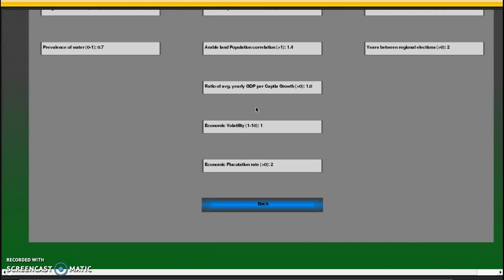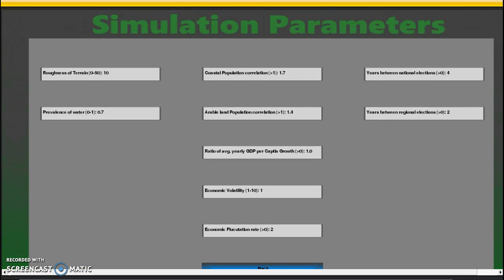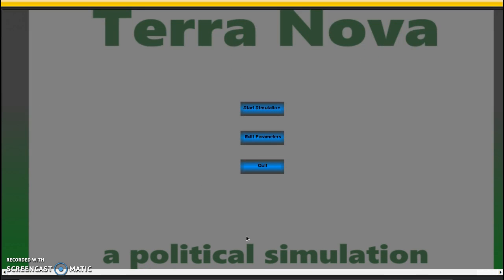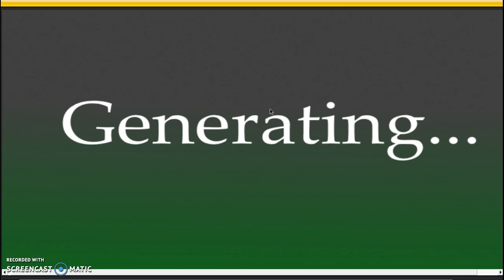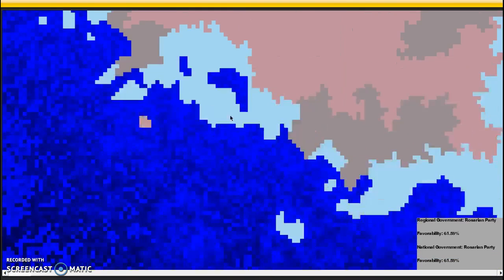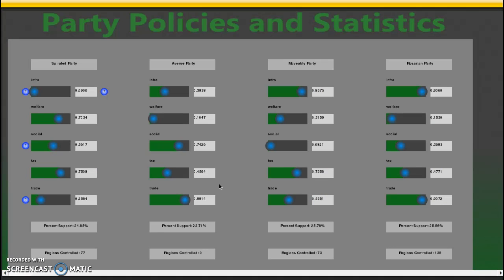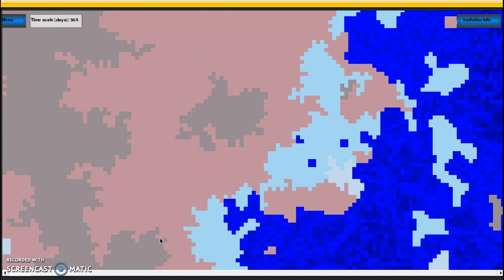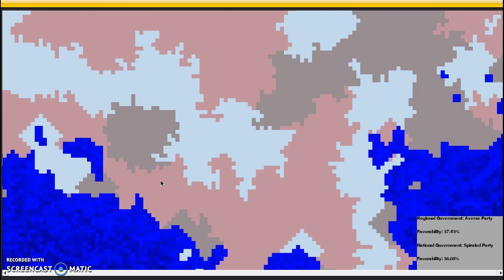15-112 Term Project: Terra Nova